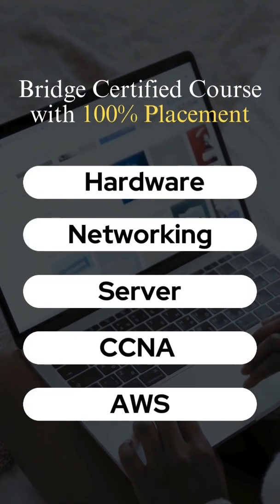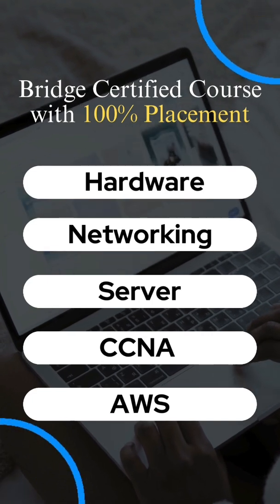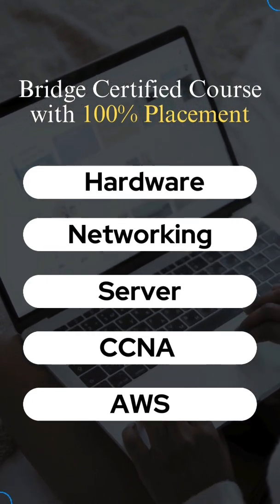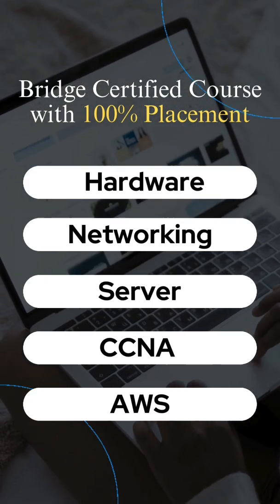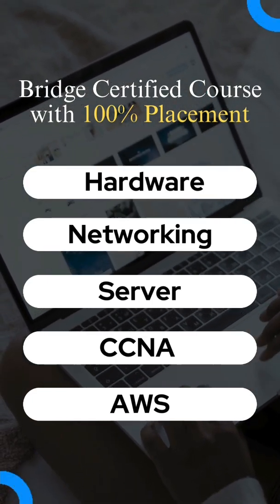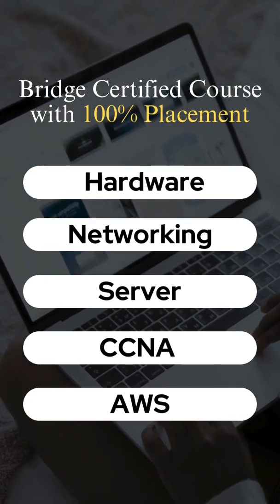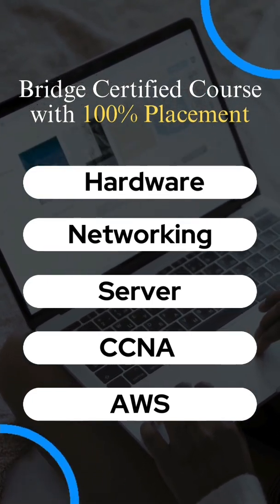Top 10 Most Common Network Interview Questions & Answers – Bridge Technologies 9884861719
🎯 Preparing for a networking job interview?

Here are the Top 10 Most Common Network Interview Questions & Answers to help you stand out!

Perfect for freshers, CCNA aspirants, and IT pros. 💡
✅ Quick & clear explanations
✅ Must-know questions

In this video, we cover the following questions

1.Define the OSI model.
2.How many layers are there in the OSI model?
3.What are packets?
4.What are segments?
5.What is the difference between the first and second layers of the OSI model?
6.Which is the fourth layer of the OSI model? And why it is used?
7.What is the use of the application layer?
8.What is the role of the fifth layer in the OSI model?
9.What is the function of the Application Layer in networking?
10.What is the difference between TCP and UDP?
11.What are the conversion steps of data encapsulation?